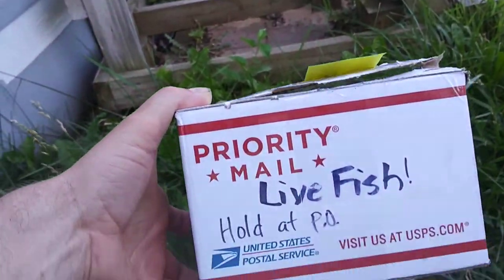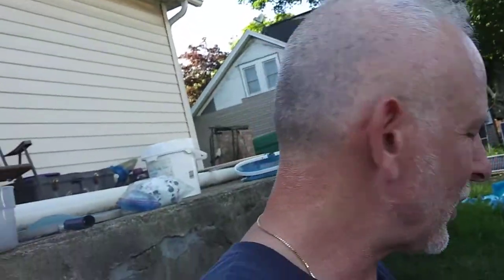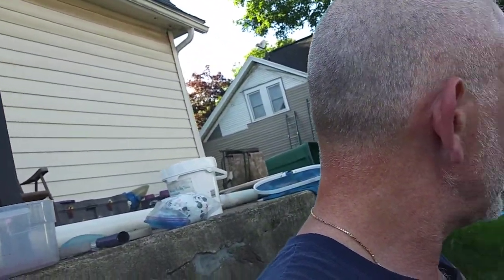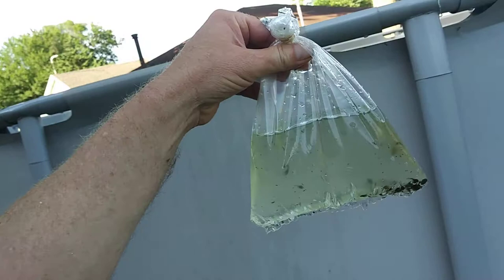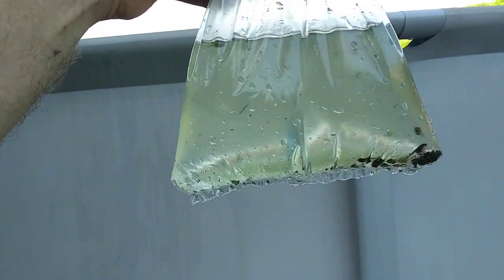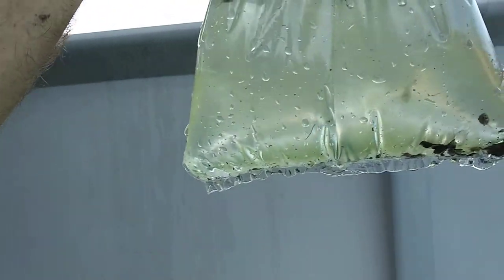Tad Poles For The Garden